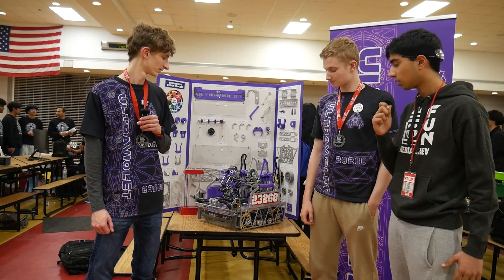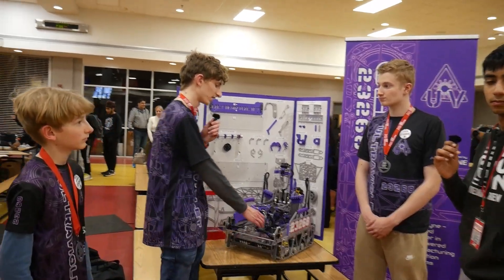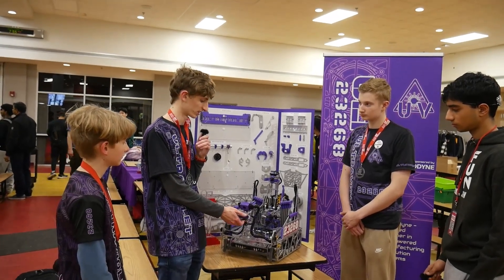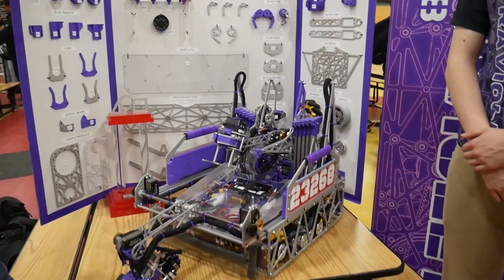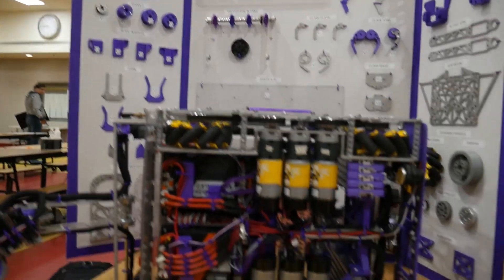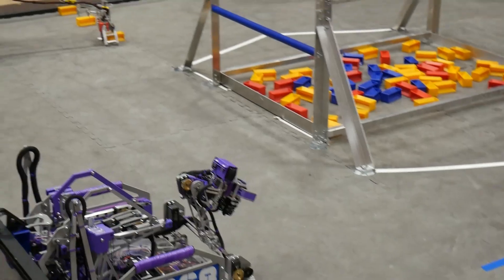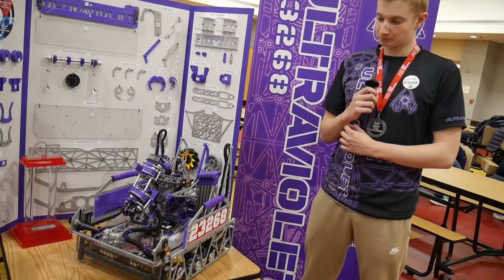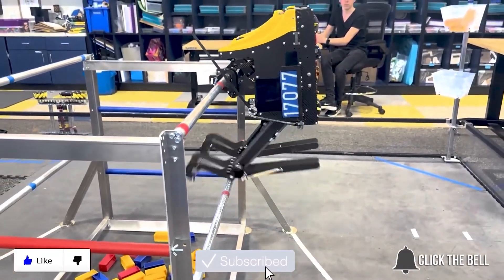23268 Ultraviolet | Behind the Bot | FTC 2025 Into the Deep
23268 Ultraviolet has cemented its dominance as the NJ State Winning Alliance 1st Pick, showcasing a powerhouse robot packed with cutting-edge tech. Its camera detection system ensures precise alignment, while its rail-guided outtake allows for seamless and efficient scoring. Combined with an impressive 6+0 autonomous, Ultra Violet has proven itself as a top-tier competitor with both consistency and innovation.